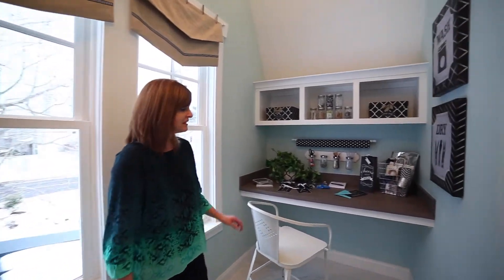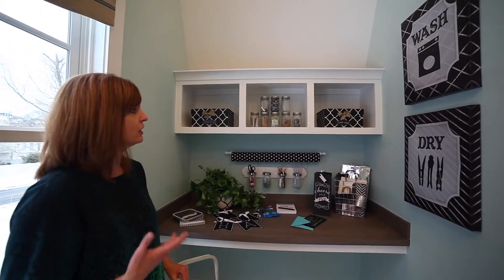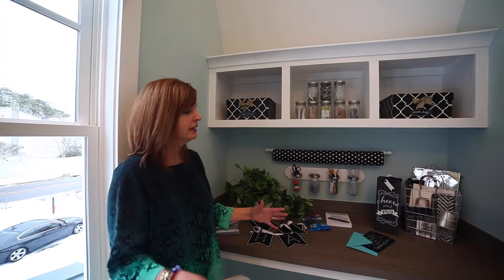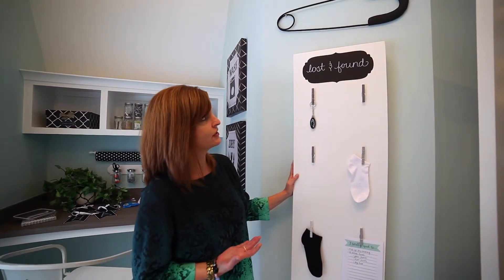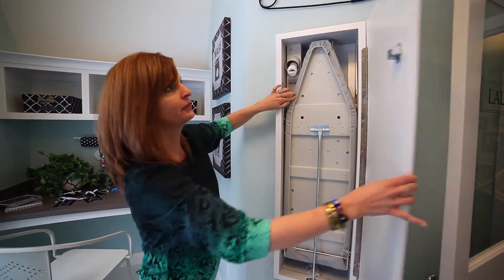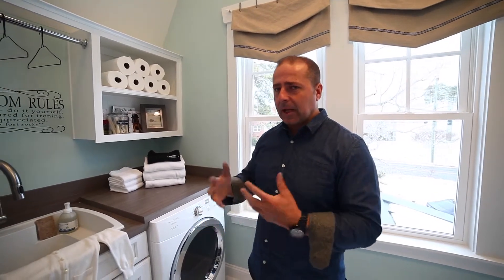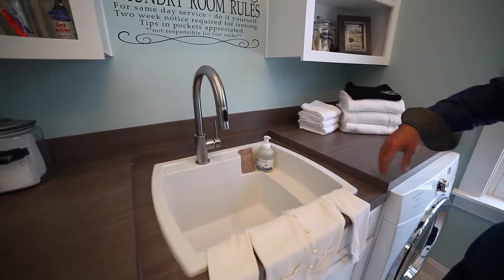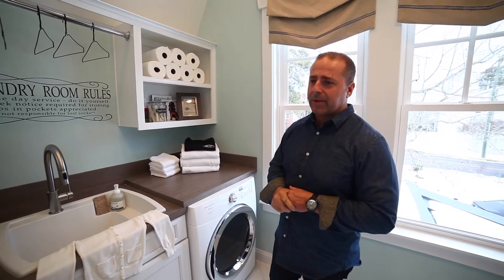Coastal Virginia Magazine's Coastal Virginia Idea House: Laundry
The 2015 Coastal Virginia Magazine Idea House, built by Stephen Alexander Homes & Neighborhoods is located at 3500 Holly Rd. in the North End of Virginia Beach, adjoining the golf course of Princess Anne Country Club. Coastal Virginia Magazine is preparing to host 6-weeks of Home Inspiration Tours and delicious Culinary Tasting Event, Saturdays from March 7–April 18, 2015. We’re inviting the public to provide a monetary donation to the featured, regional non-profit of the week, enjoy these special events, and tour the home. Each Saturday, a different non-profit organization will be on-site to receive all proceeds from tour donations collected that day, as well as a portion of the net proceeds from the home’s furniture auction.